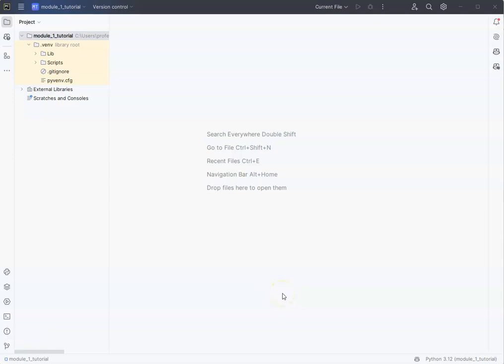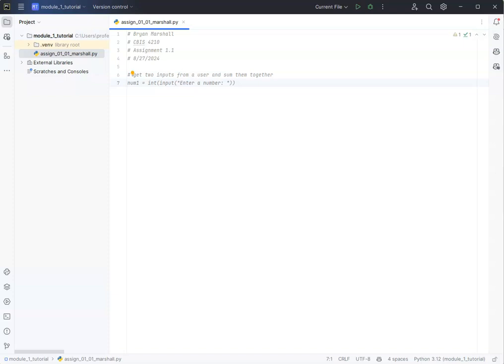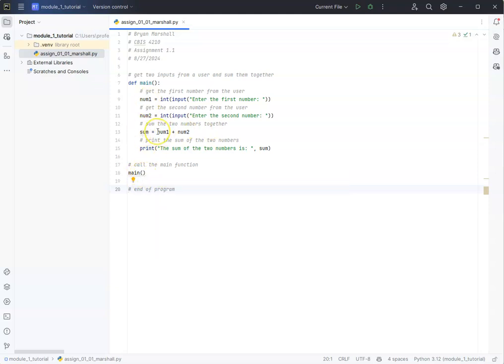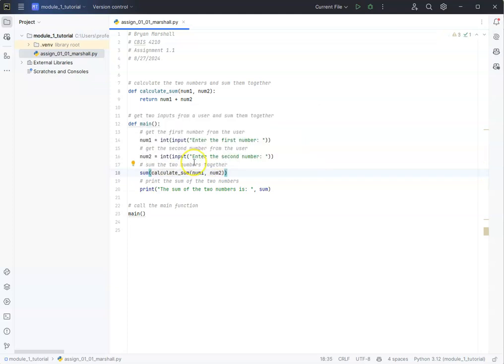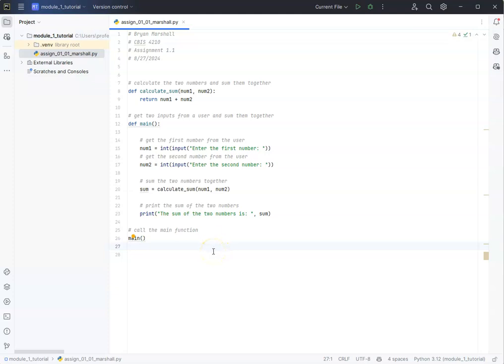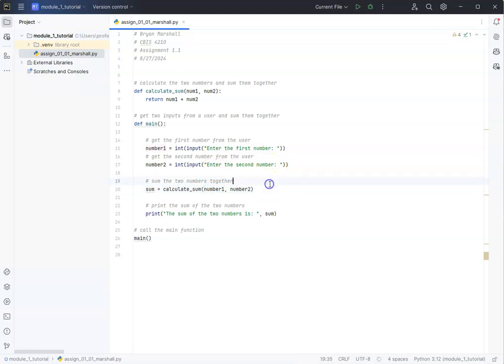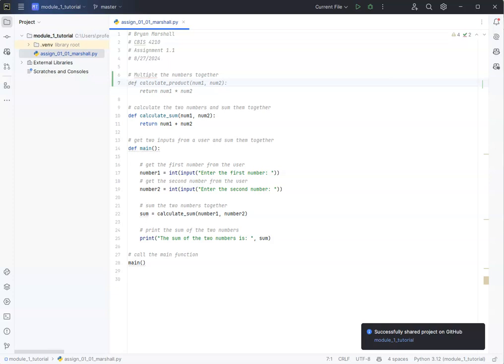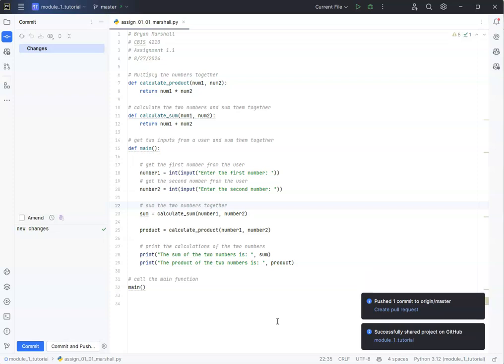Introduction to Python Functions: Structuring Code with Main and Modular Design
In this video, we'll cover the basics of structuring your Python code using functions. You'll learn how to create a main function, which serves as the central point of your script, and how to call it effectively. We'll also dive into creating two additional functions, demonstrating how to pass variables between them from the main function. Whether you're new to Python or looking to refine your coding practices, this tutorial will help you write cleaner, more modular code—an essential skill for any aspiring full stack developer.